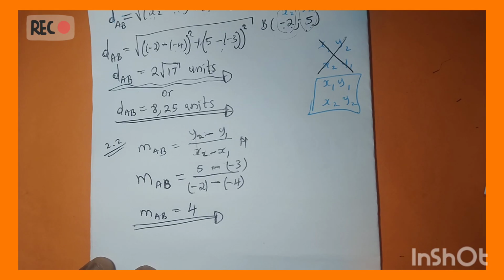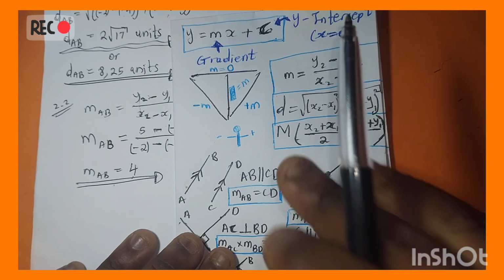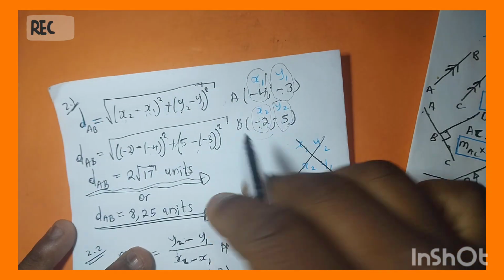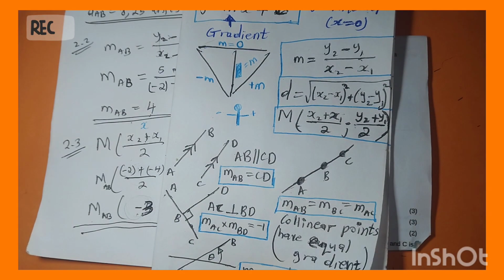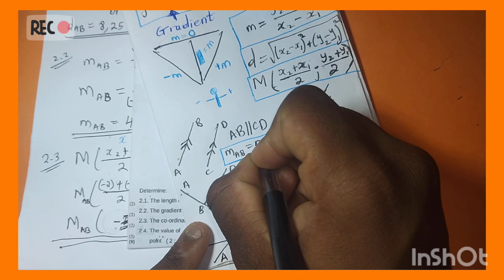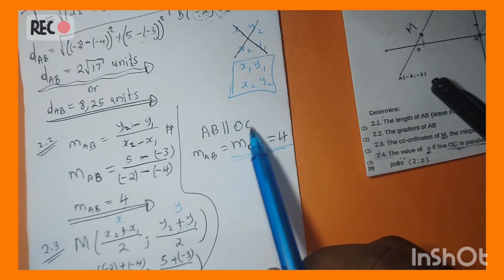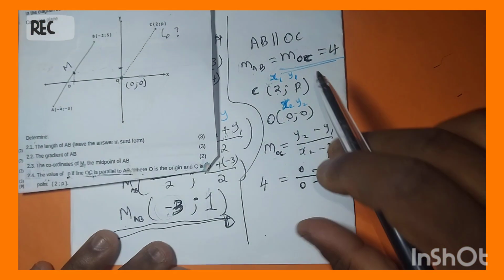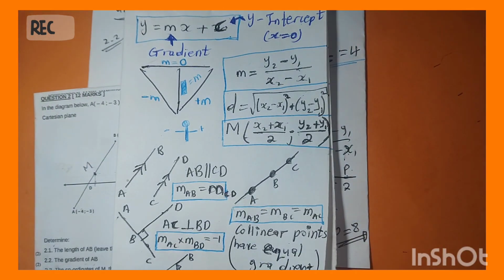Analytical Geometry |Continuing of Part 1